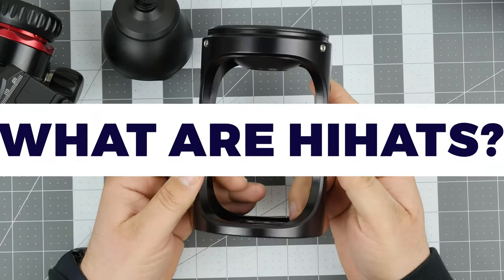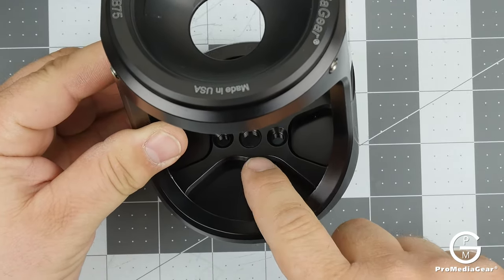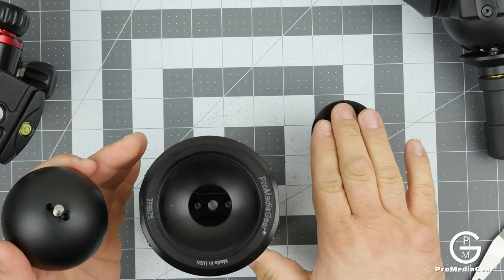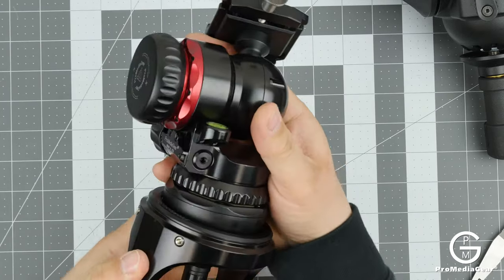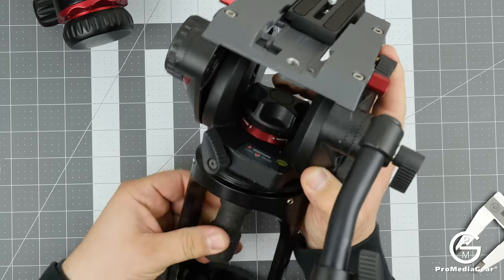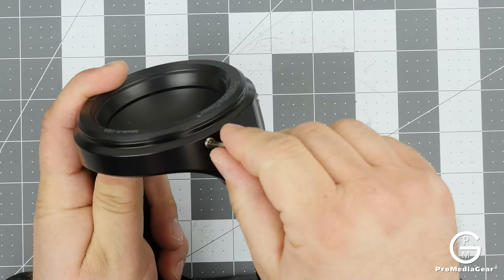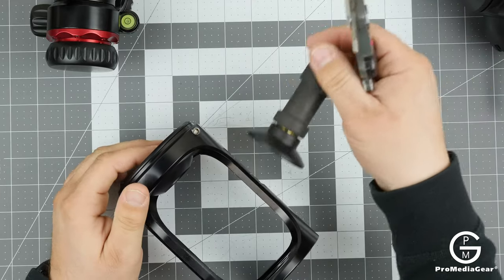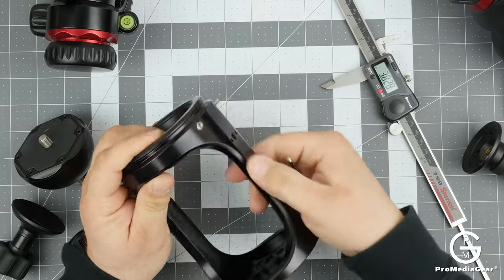75mm Bowl Adapter for Tripods - Hi-Hat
We are checking out the ProMediaGear TRHH2 camera hi-hat to see what it can do and you need one. This lightweight accessory is perfect for your photo or video production that allows for unique camera placements. Have you tried one?

TRHH2 75mm Bowl adapter High Hat 6 inch tall -

TRHH2-TRBU75 Pro-Stix 75mm Bowl Hi Hat with Leveling Half Ball -